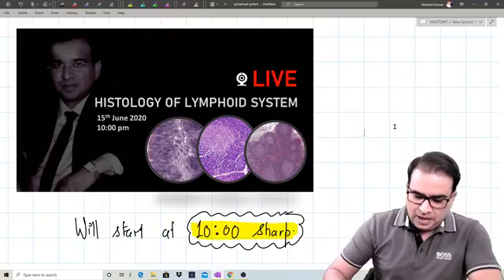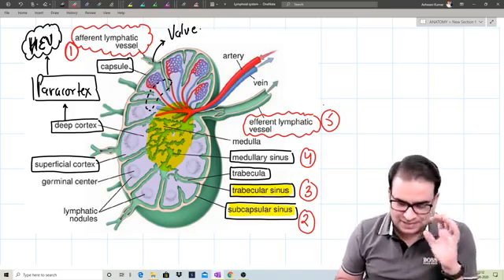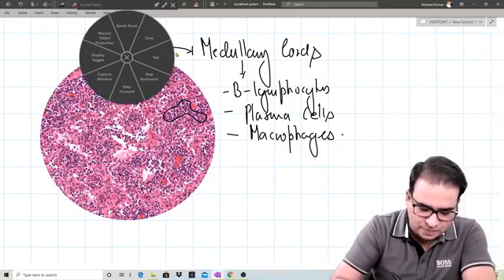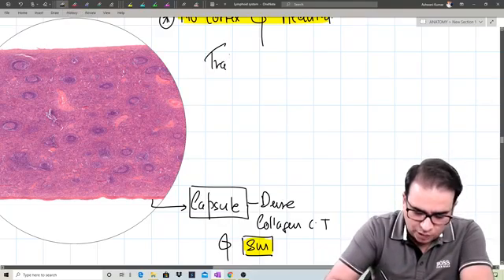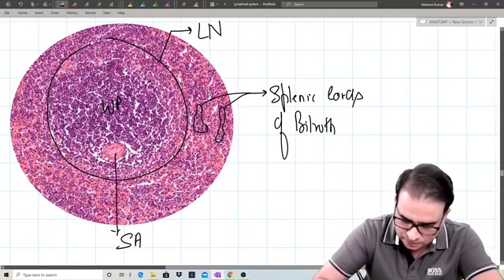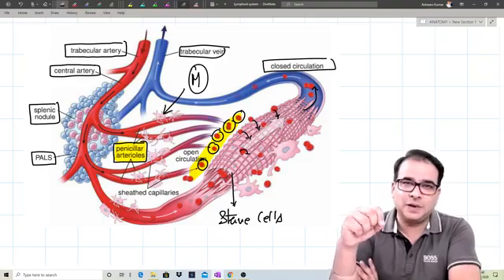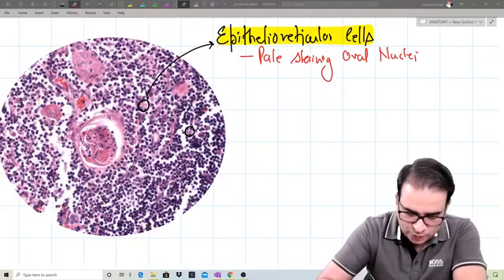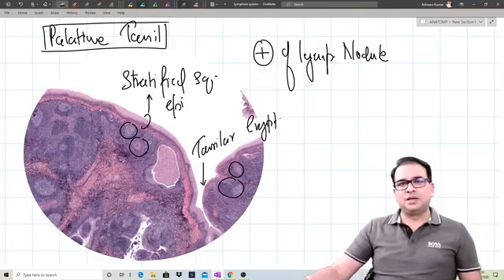Anatomy by Dr ashwani kumar